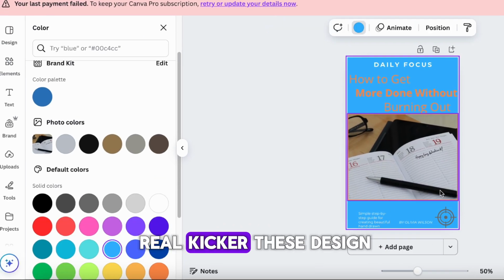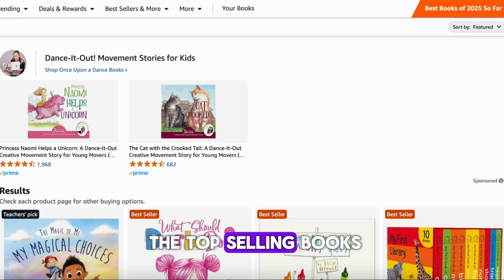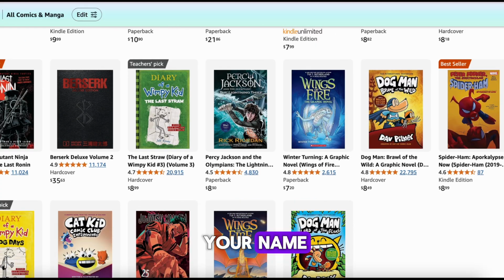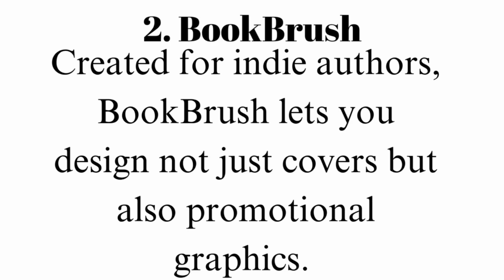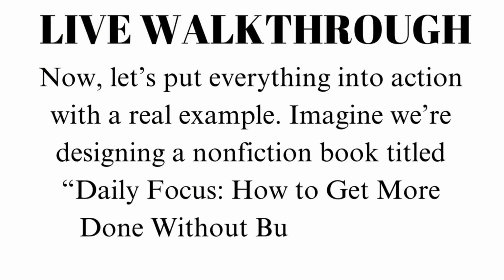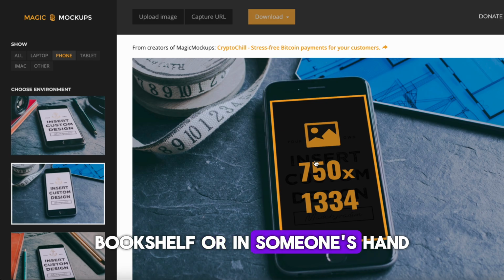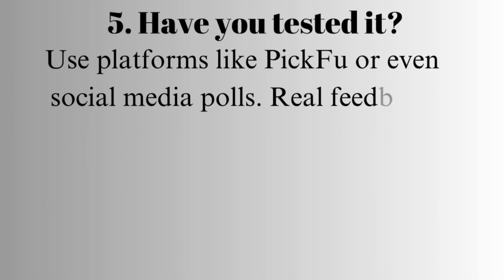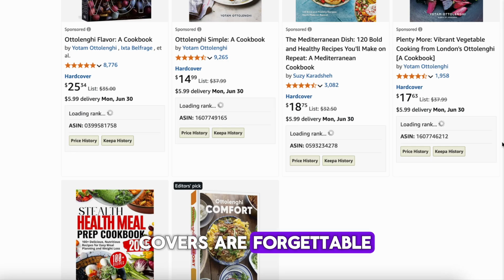How to Design a Professional KDP Book Cover That Sells (2025 Free Tools Tutorial)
Want to create a professional KDP book cover that actually sells? 📚 In this tutorial, I’ll show you step-by-step how to design a high-converting Amazon KDP book cover using FREE tools like Canva — no design skills needed.

This method works for low content books, children's books, and even bestsellers. If you're into self publishing, Kindle Direct Publishing, or trying to sell more ebooks on Amazon in 2025, this is for you.

🎯 What You’ll Learn:
• How to design a book cover in Canva
• Amazon KDP book cover design tutorial
• Free tools to create ebook covers that sell
• Best dimensions and tips for KDP success
• Real example that made $1,000+